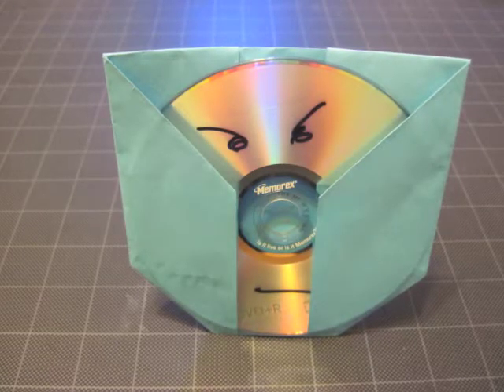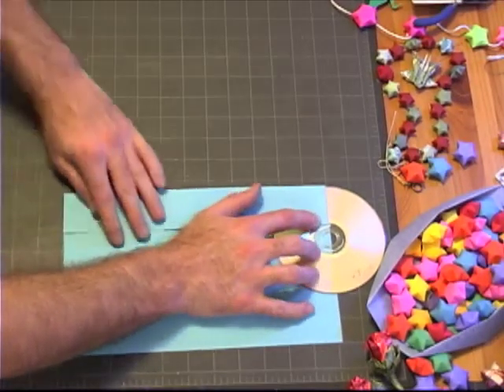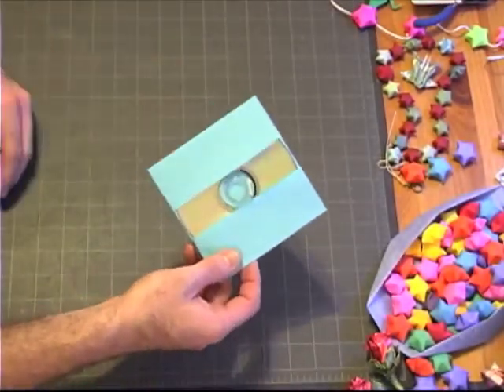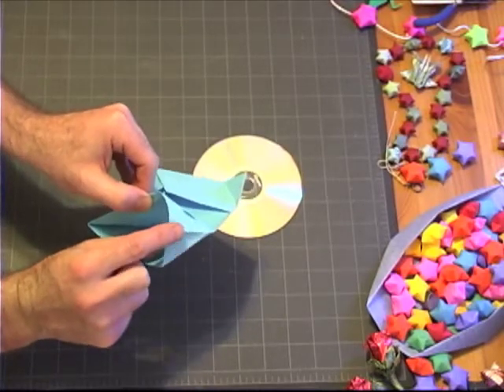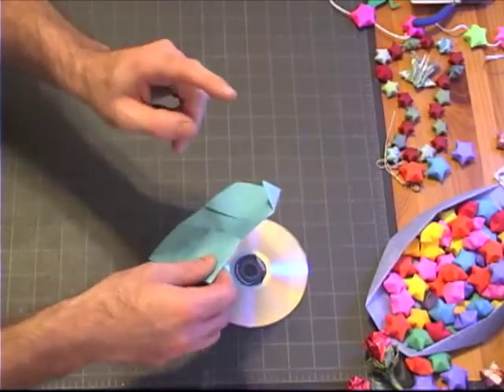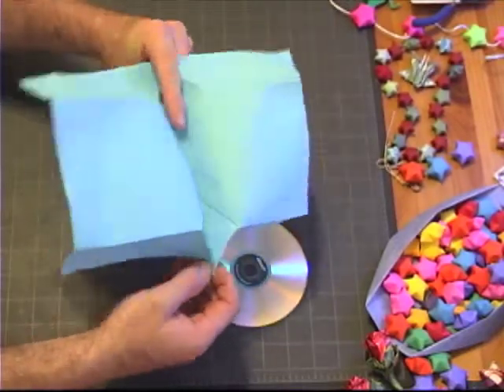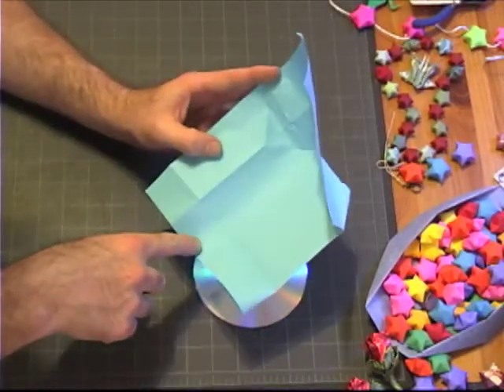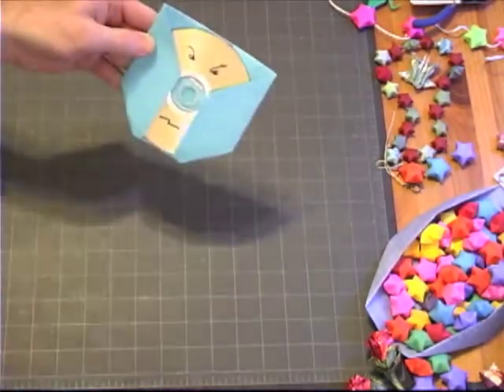Origami CD / DVD Sleeve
How to fold an origami CD / DVD sleeve from a piece of paper.